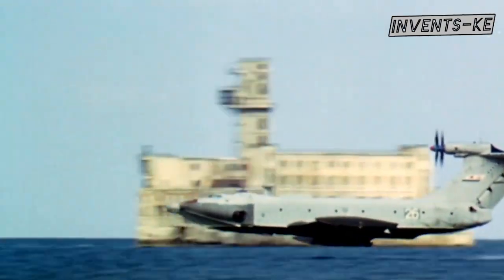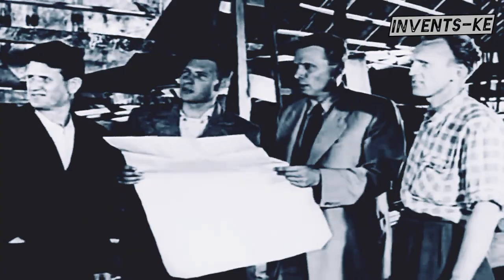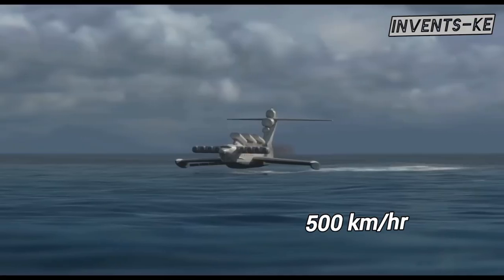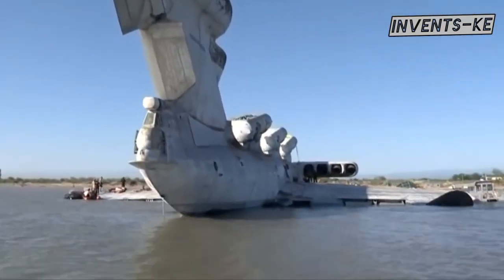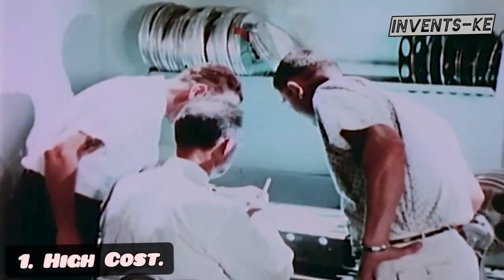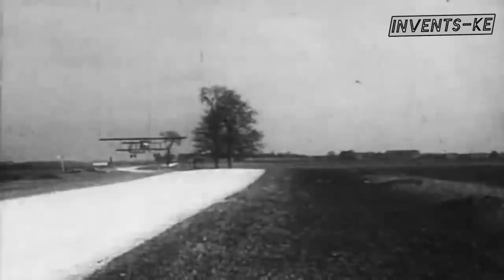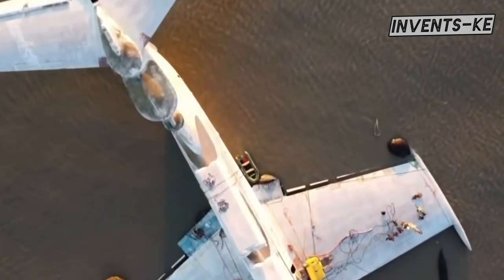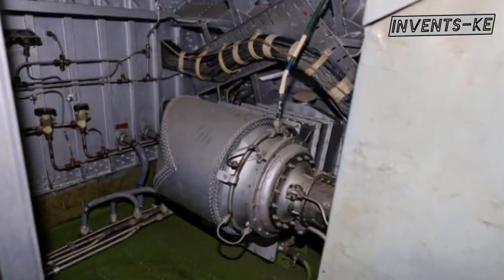Caspian Sea Monster. Not a Boat, not a Ship | Ekranoplan.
During the Cold War, the Soviet Union embarked on ambitious projects, aiming to build unseen weapons. One such marvel was the Caspian Sea Monster, a gigantic machine that was neither a plane nor a ship. This enormous vehicle, officially known as an Ekranoplan, utilized a special, emerging technology known as the ground effect phenomenon to glide from one point to another.
Discovered by the USA during its surveillance operations, the Caspian Sea Monster captured the attention and imagination of military strategists and engineers worldwide. Join us as we dive deep into the history, technology, and legacy of the Ekranoplan.

My background music:
Discovery - Lesion X